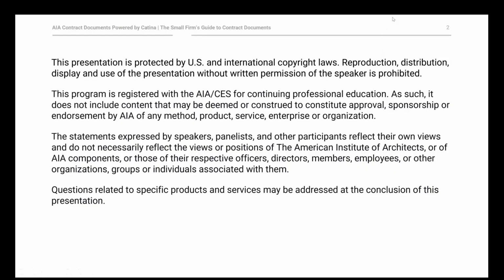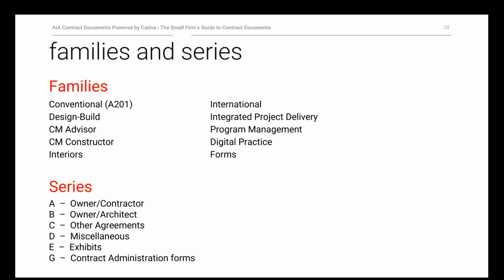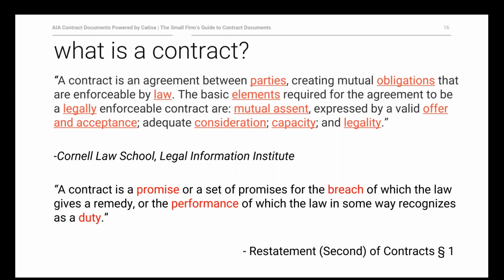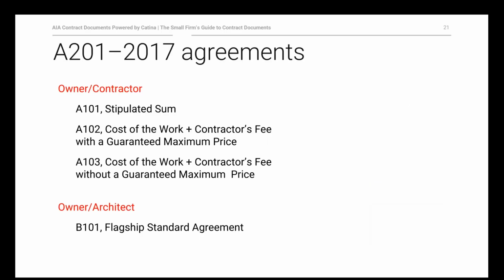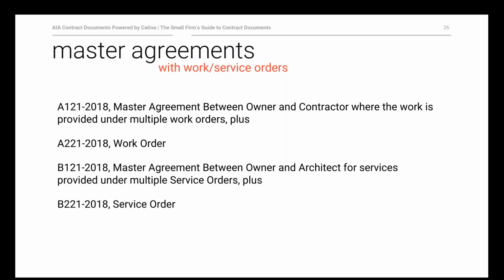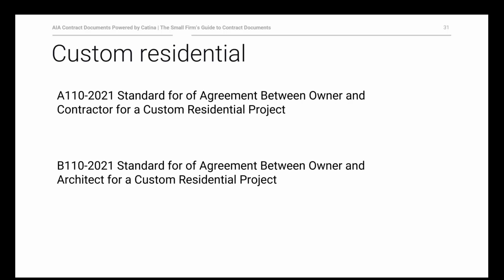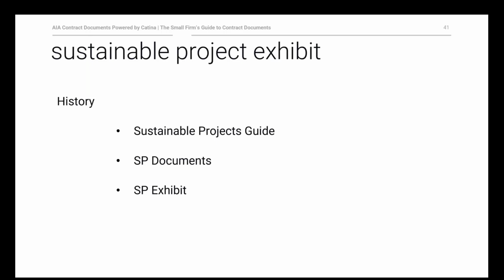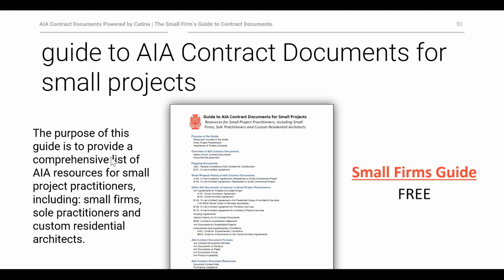The Small Firm's Guide to AIA Contract Documents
Risk management and drafting effective contracts are crucial for small firms and sole practitioners. Poor contract terms can result in costly disputes, delays, and conflicts.

In this video, we explore contractual provisions that are essential to small firms, how to use contracts effectively, and how to access available resources and practice tools. Hear from experts as they discuss common challenges small firms face and how to use contracts to properly allocate risks and responsibilities to achieve a successful project.

You will gain an understanding of related documents targeted to projects of a more limited scope, such as residential and light commercial projects. You will also examine the E204™–2017, Sustainable Projects Exhibit, developed for use on a wide variety of sustainable projects.

Other Industry Standard Contract Documents Resources:
for document instructions, summaries, commentaries, and FAQs for articles, training resources, and live and on-demand videos